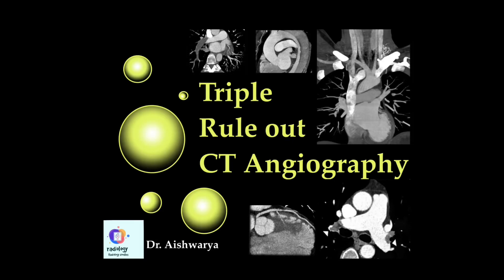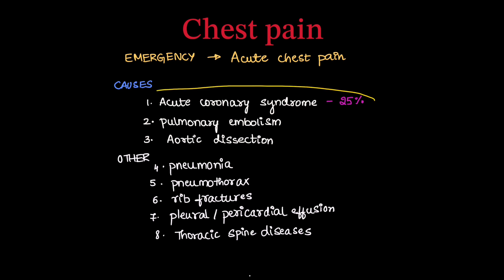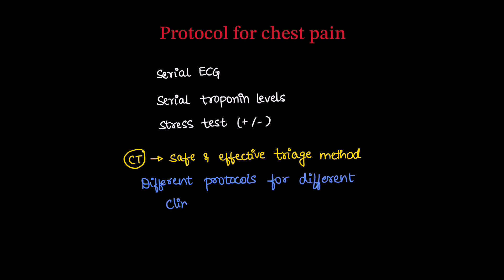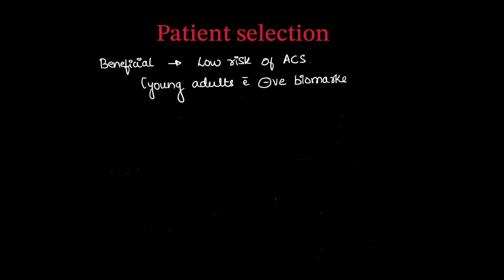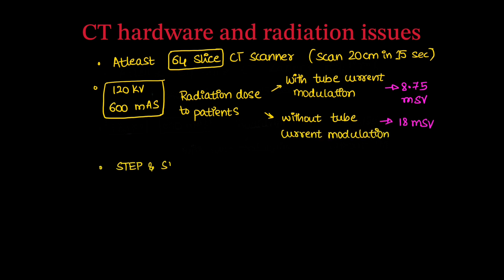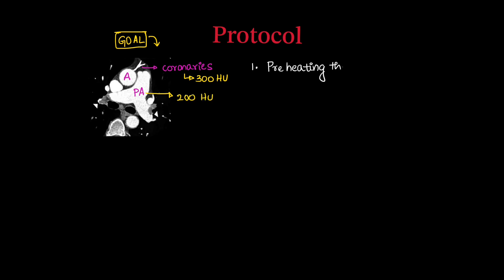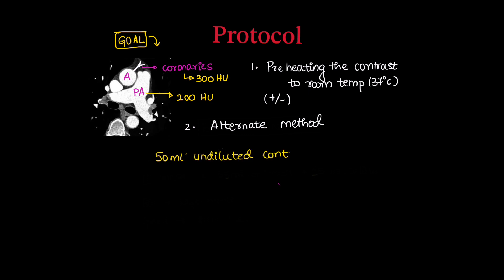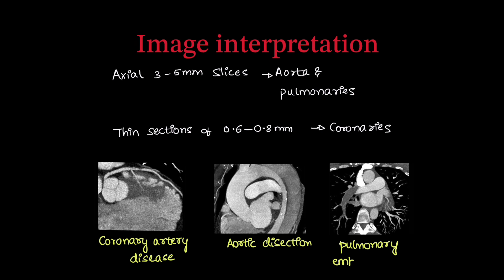TRIPLE RULE OUT CT ANGIOGRAPHY l Radiology explained. Radiology defined.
In this video, we explore the Triple Rule-Out CT Angiography (TRO CTA), a valuable imaging technique used in emergency settings to assess multiple potential life-threatening conditions in a single scan. TRO CTA can rule out coronary artery disease, aortic dissection, and pulmonary embolism, providing a comprehensive diagnostic tool for patients presenting with acute chest pain.

We’ll cover:

Indications for TRO CTA
Imaging protocol and technical considerations

This video is perfect for radiologists, residents, and medical students looking to enhance their knowledge of emergency radiology and CT imaging techniques.